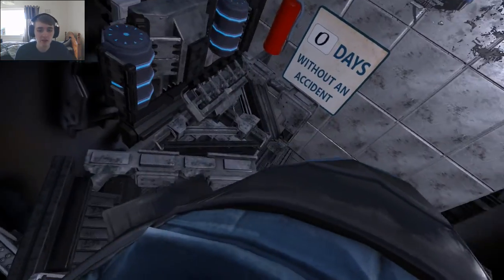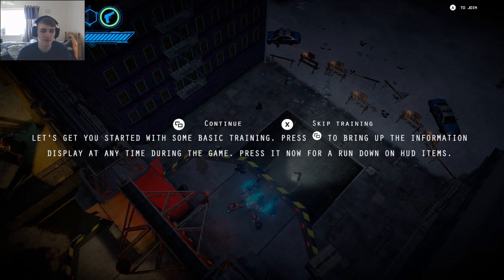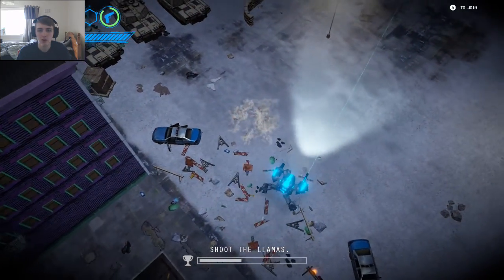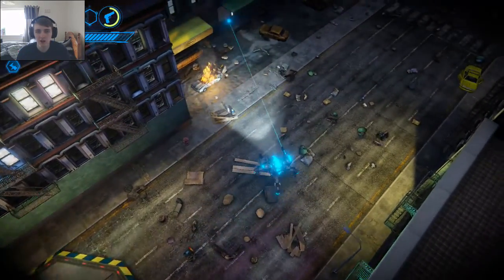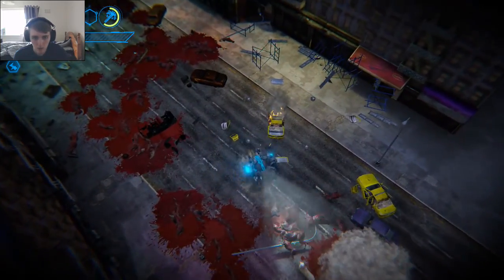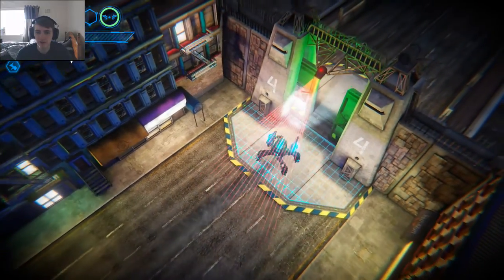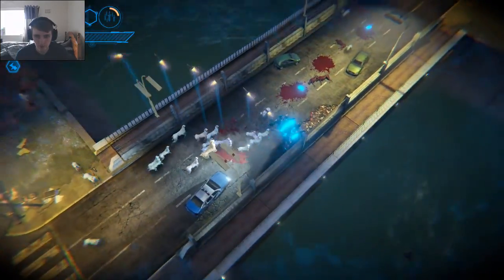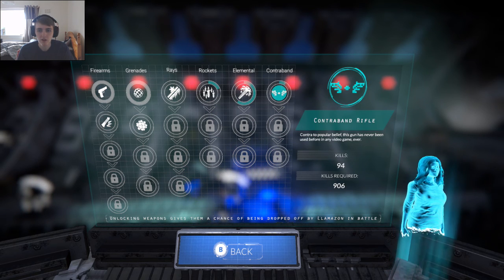LLAMA APOCALYPSE | Vala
VALA is a frantic top-down shooter where you remotely pilot an endless supply of mechs from your ocean carrier offshore of the apocalypse, fighting through the llama hordes to Take Down The Llamanati.